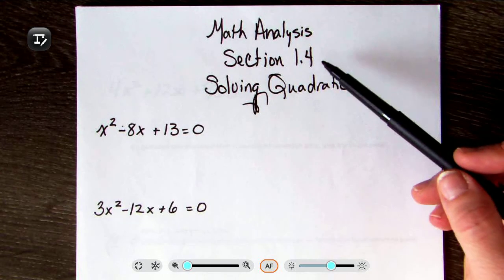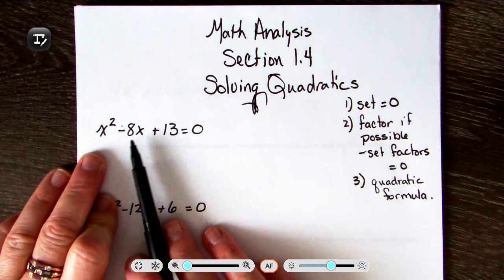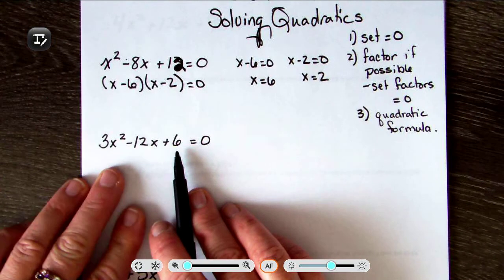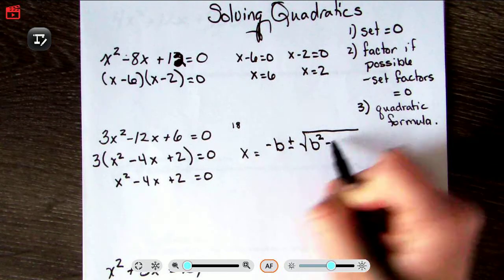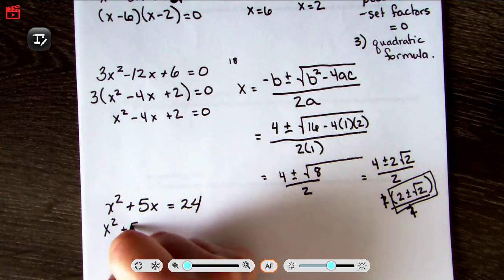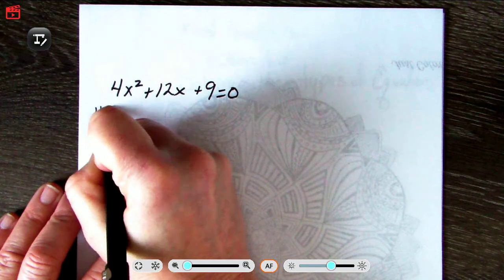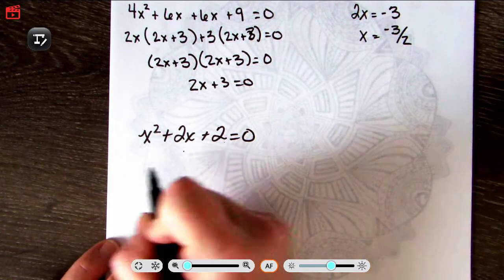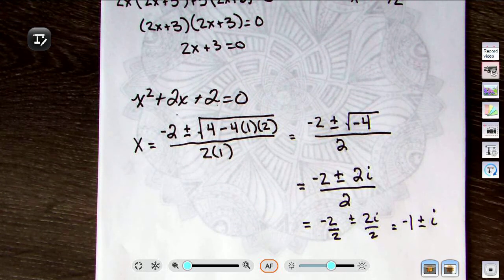Math Analysis 1 4 Solving Quadratic Equations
This video walks through a review of how to solve quadratic equations.